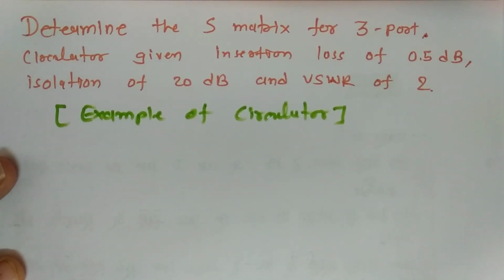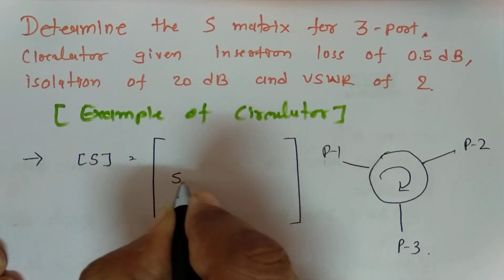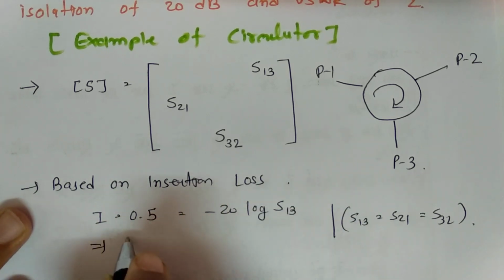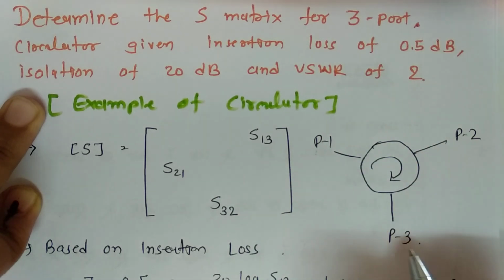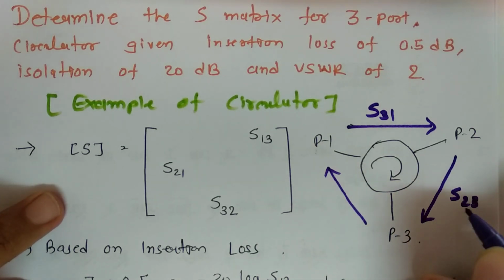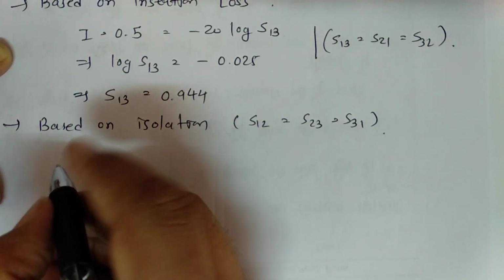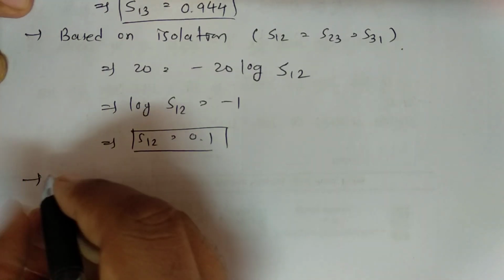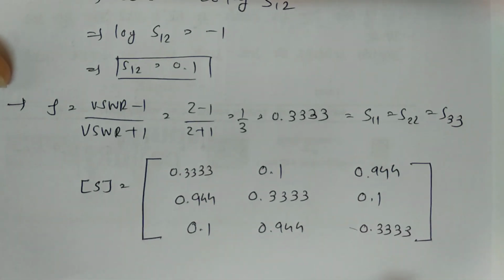Example based on Circulator in Microwave Engineering by Engineering Funda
Example based on Circulator is explained with following points:

0. Circulator
1. Circulator Basics
2. Circulator Internal Structure
3. Circulator Working
4. Example based on Circulator
5. Circulator Scattering Matrix

Basics of Scattering parameters, Properties of Scattering parameters, Scattering parameters for two port network, Scattering parameters for four port network, Examples on Scattering parameters.

Basics of Waveguide, Parameters of Waveguide, Comparison of Waveguide and Transmission line, Why TEM Mode is not possible in rectangular Waveguide, Parallel plate waveguide, Rectangular Waveguide, Group velocity and phase velocity in rectangular Waveguide, Modes in Rectangular Waveguide, Degenerated Modes in Rectangular Waveguide, Dominant Modes if Waveguide, Cut off frequency in rectangular Waveguide, Circular Waveguide, Examples of circular Waveguide, Comparison of circular waveguide and rectangular waveguide, Examples on waveguide.

Isolator in Microwave, Circulator in Microwave, Examples on Circulator in Microwave, Directional Coupler in Microwave, Example of directional coupler in Microwave, Two holes directional coupler in Microwave, E plane Tee, H plane Tee, Magic Tee, Hybrid Ring or Rat Race coupler, Gyrator.

Schottky Diode, Gunn Diode, Varactor Diode, TRAPATT Diode, Tunnel Diode, IMPATT Diode, BARITT Diode, PIN Diode, Step recovery Diode.

EMI, EMC, Phase Shifter, Microwave Transistors.

Spectrum Analyzer, VNA Calibration, Network Analyzer.

Engineering Funda channel is all about Engineering and Technology. Here this video is a part of Microwave Engineering.